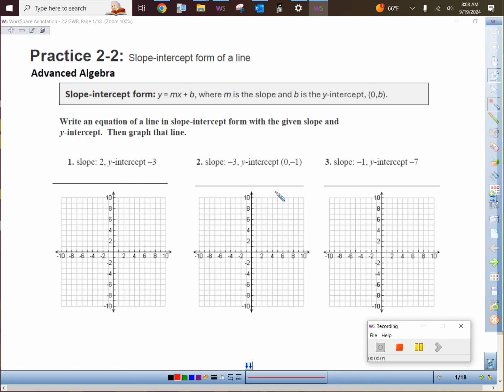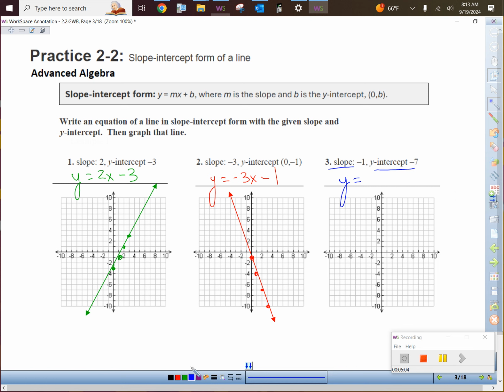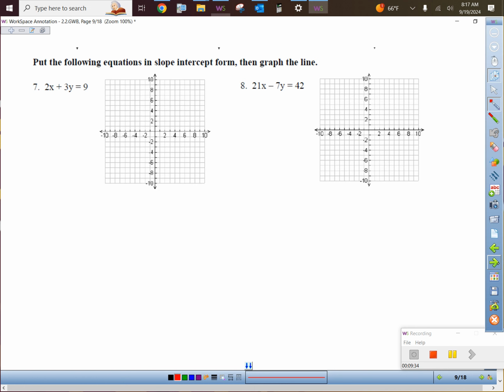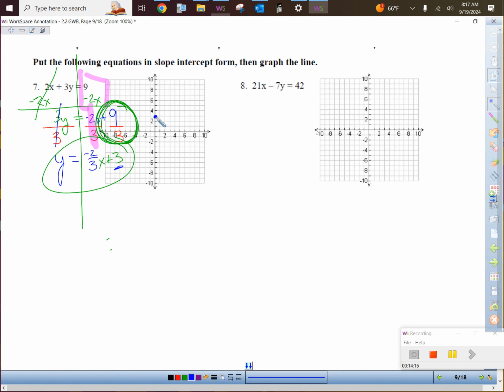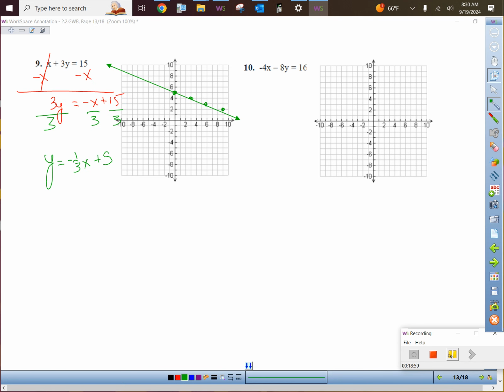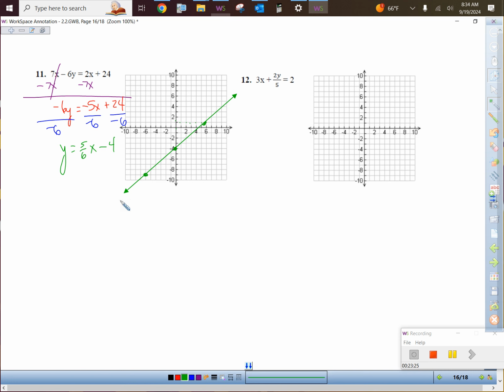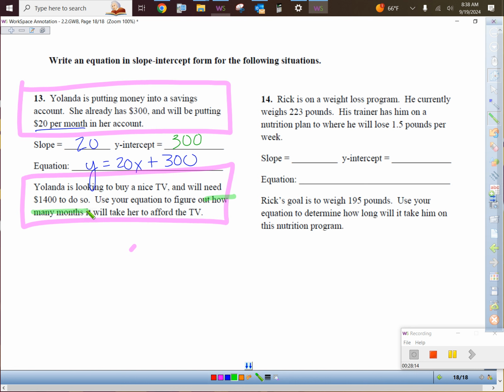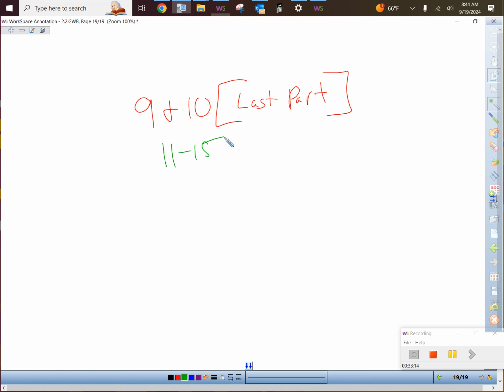VIDEO 2-2 slope intercept form 2024